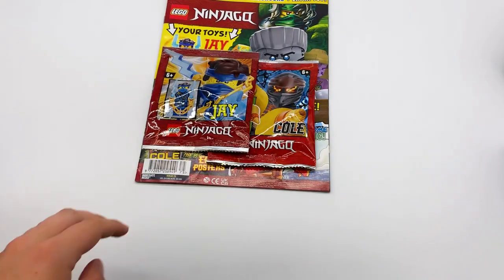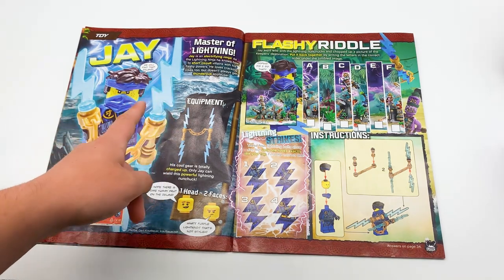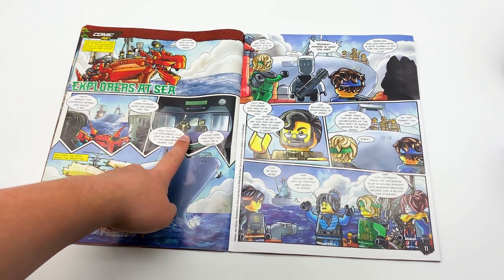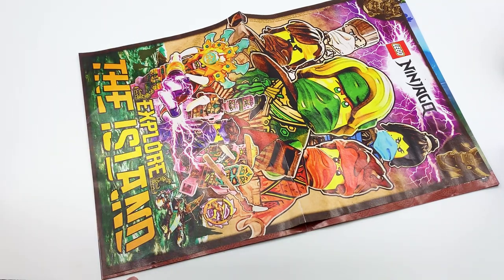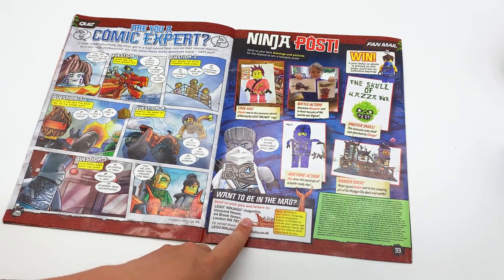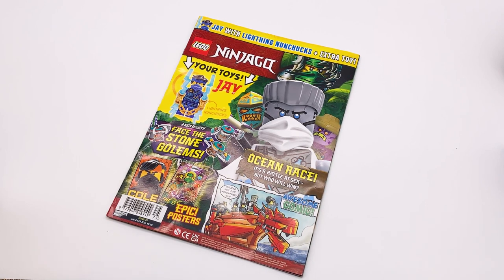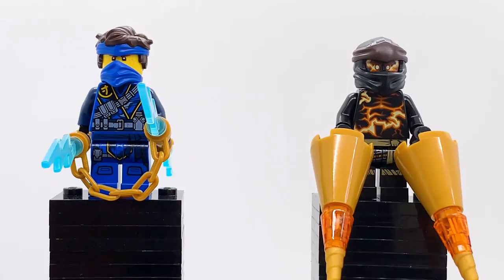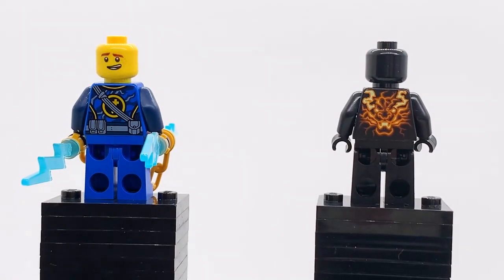Our First Island Minifigure! - Ninjago Magazine No. 75 Overview and Review!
This is an overview/review of the newest LEGO Ninjago Magazine, No. 75. This magazine comes with an Island Jay minifigure, as well as random second minifigure. In my case, I got a Spinjitzu Burst Cole, but this figure may differ for other purchasers.

Pyro Whipper Tier:
-Suntan
-the real hoodie gang
-garfield

Sensei Wu Tier:
-Zech9579
-Sudowoodo Bricks
-Zane Fan
-The Brix Reviews
-Nicholas Miller
-NinPogGo
-Stud Films
-guylego
-riolugaming 50
-doodlebricks
-Tumbleweed 3D
-HiveMind
-Hotdog
-Nate Fiedler
-dbx brix
-henfrig
-DAVINVLOGS
-"Matthew"
-juju bricks
-Brother from another Brick
-LuketheDuke 424
-Bingus